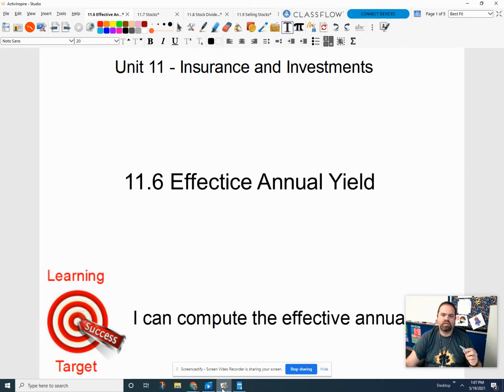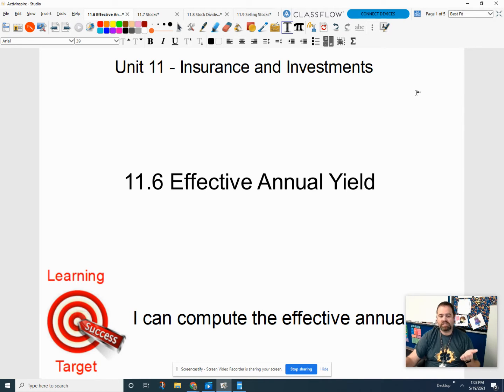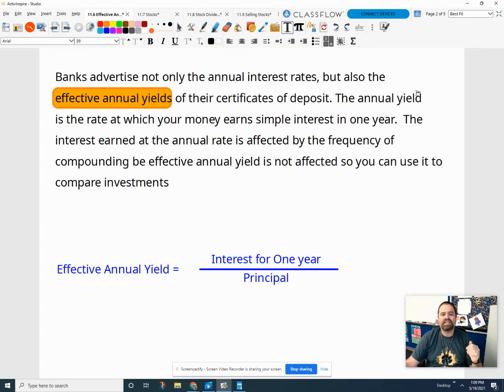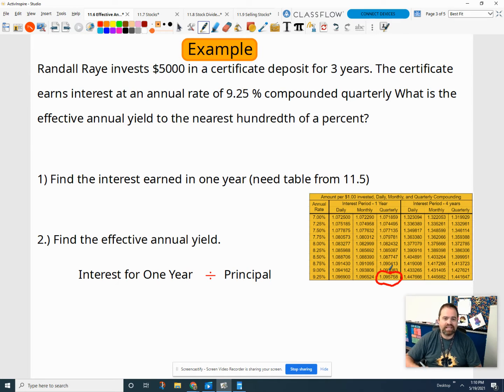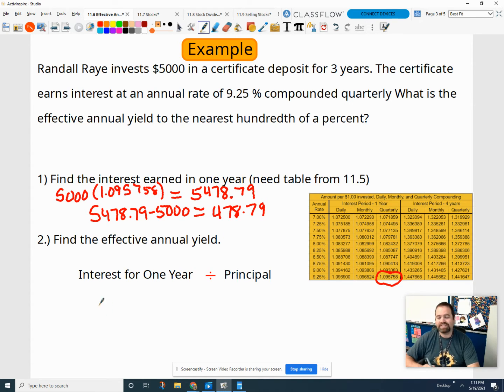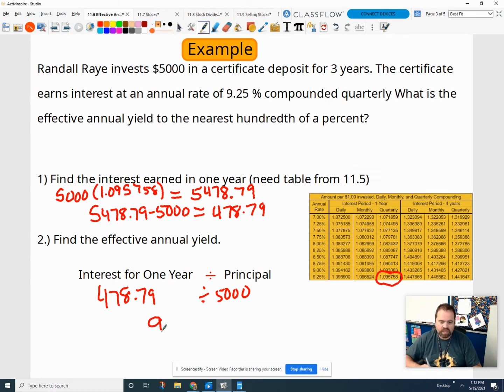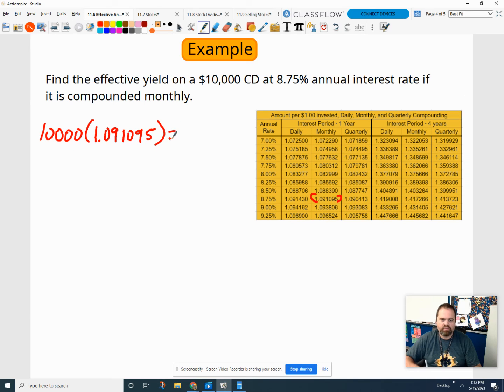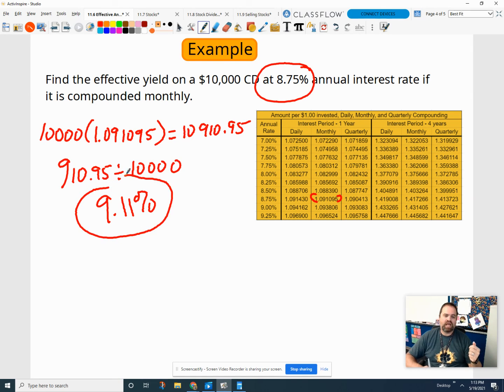Math Connections 11.6 Effective Annual Yield